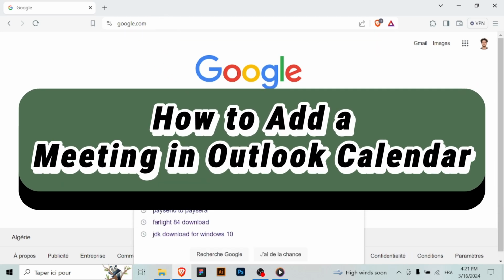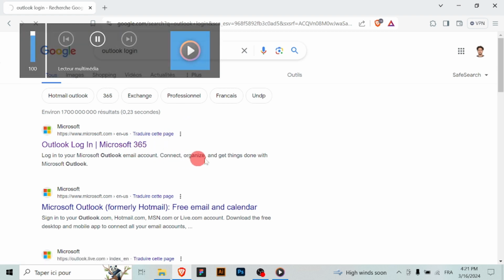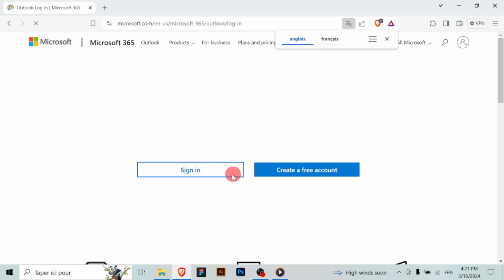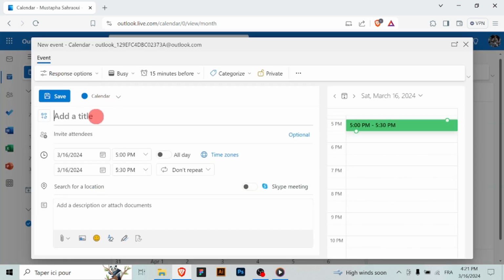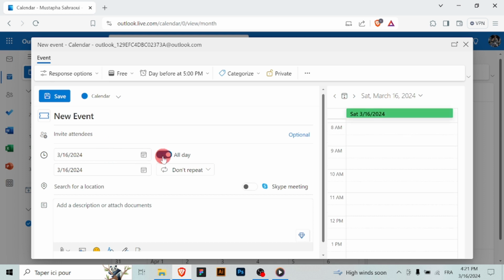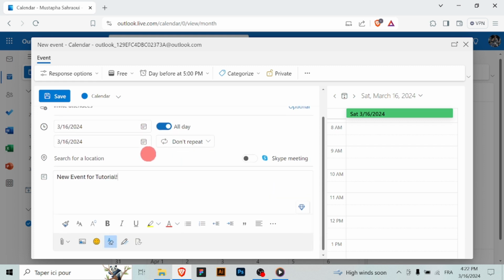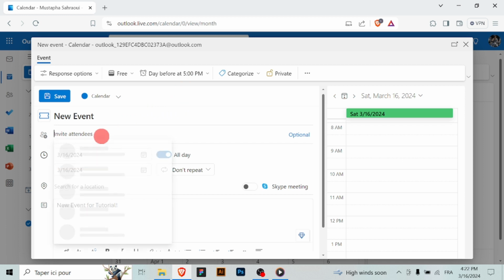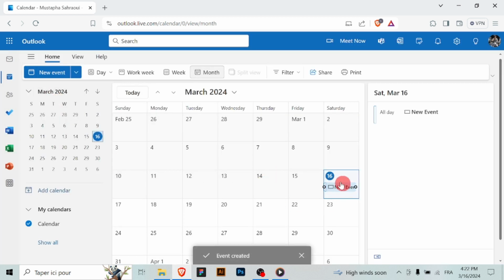How To Add Meeting in Outlook Calendar (2026) - Full Guide!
In todays outlook calender tutorial i show you how to add meeting in outlook calender.